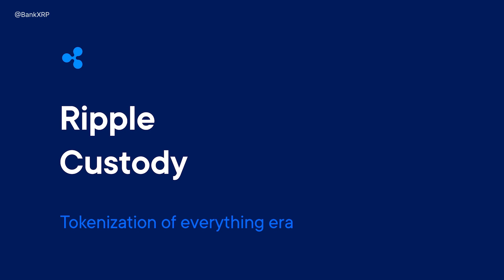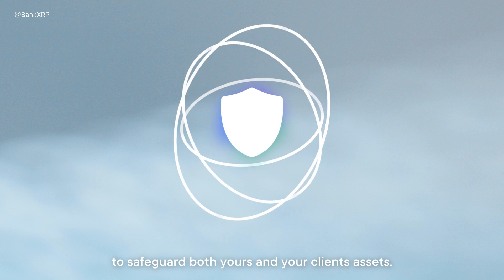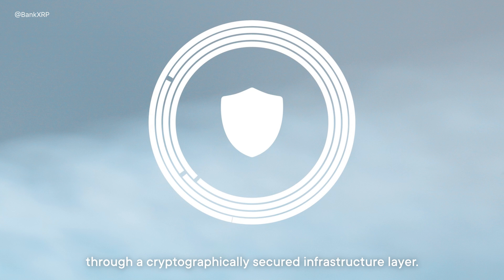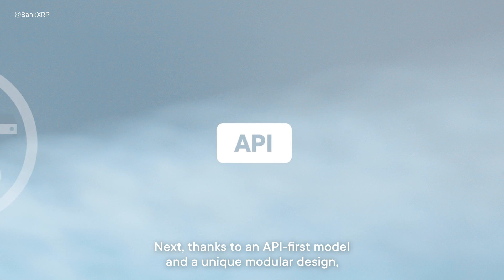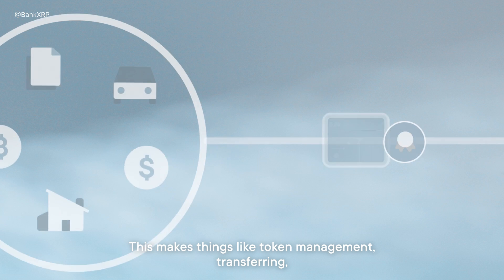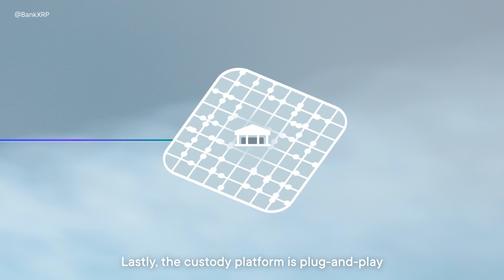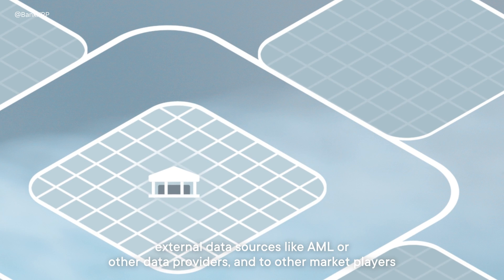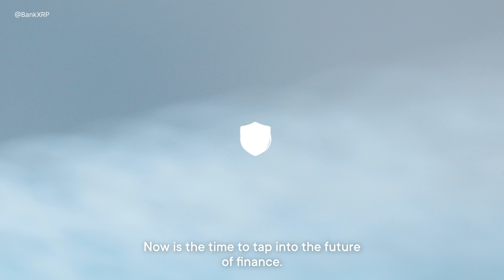Ripple Exploring the Future of Digital Asset Custody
Ripple Exploring the Future of Digital Asset Custody with Ripple - Secure, scalable solutions for managing crypto assets in an evolving financial landscape.

- Dive into Ripple Custody's latest innovations, unveiled in early 2025, designed to secure and scale digital asset management for high-growth businesses.
- Learn how Ripple's platform supports the tokenization era, enabling new use cases like real-world asset tokenization and stablecoin issuance on the XRP Ledger.
- Discover Ripple's expansion into major financial markets, including the U.S., U.K., Singapore, and Hong Kong, with compliance integrations rolling out to select customers in December 2024.
- Explore how Ripple Custody’s bank-grade security, including hardware security modules and transaction screening via Elliptic, meets regulatory demands in the evolving crypto landscape.
- Understand the strategic advantage of blockchain-based custody solutions, as highlighted in McKinsey’s 2024 report on tokenized financial assets reaching a tipping point.